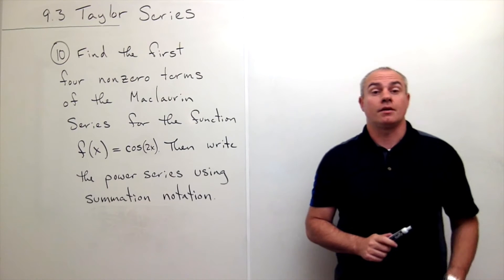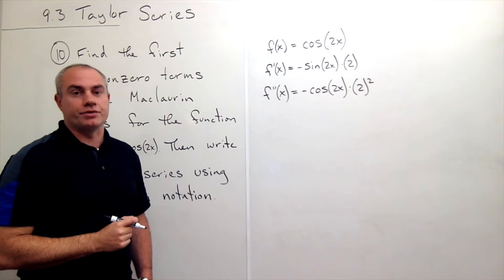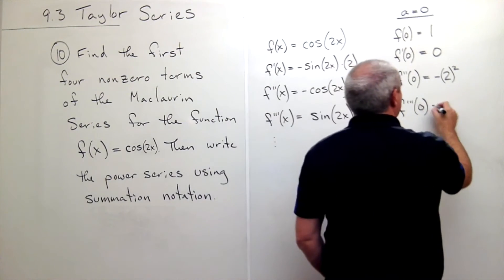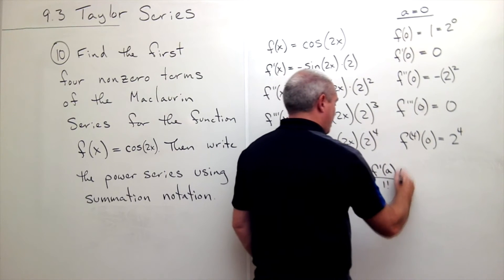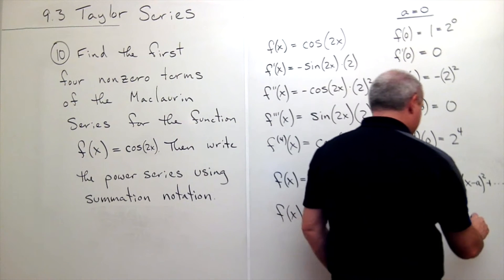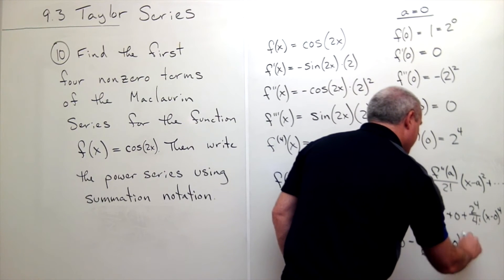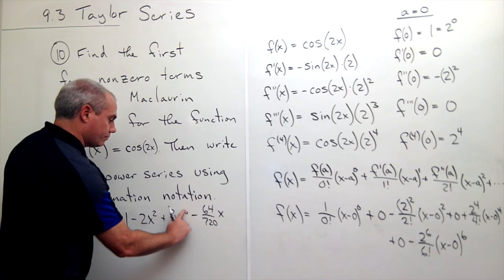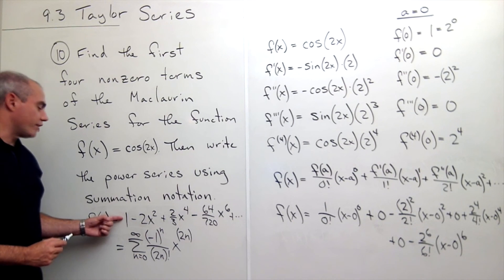Taylor Series, Example 2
Learn how to find the Taylor Series and Maclaurin Series of a function in Calculus 2.

9.3 Taylor Series  # 10, page 694